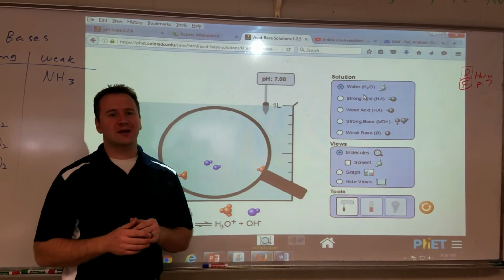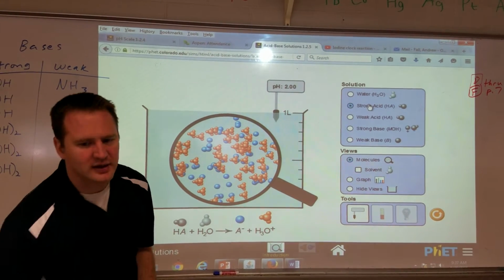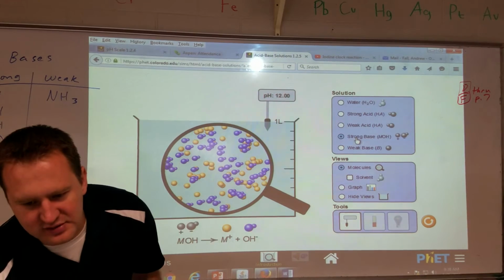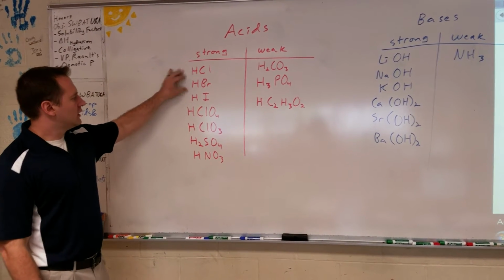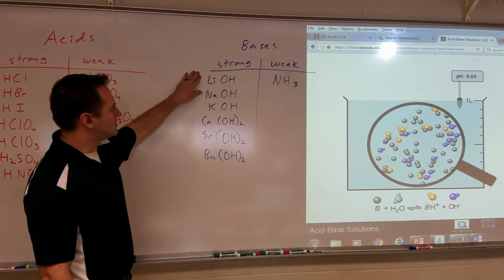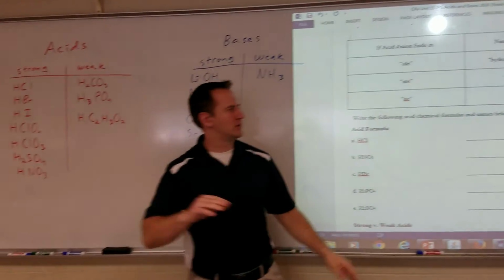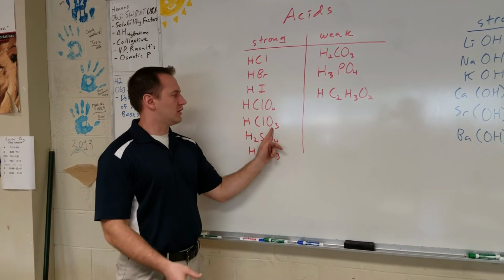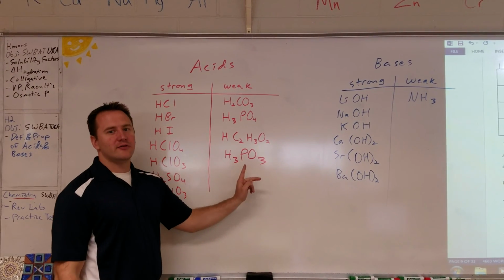Naming acids and bases